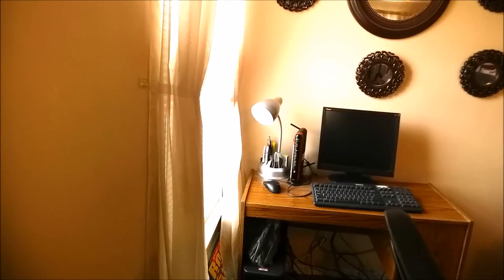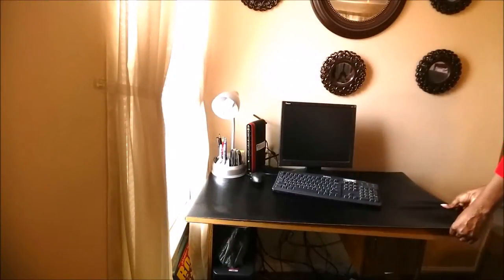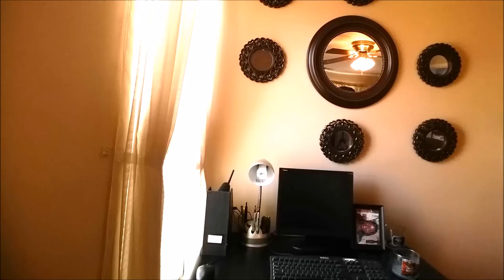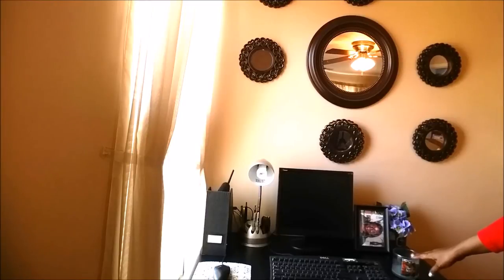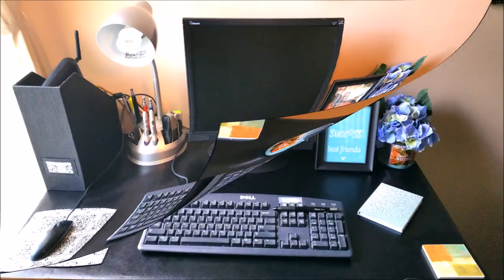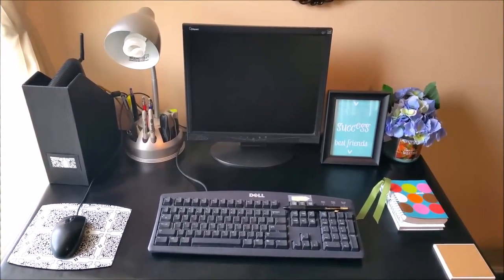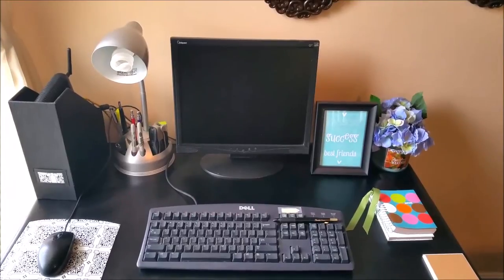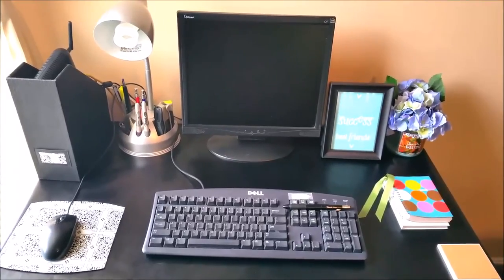💎CREATIVE GLAM💎 Quick Corner Desk Makeover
💎Hi Guys, Today on 💎CREATIVE GLAM💎,Today I just wanted to bring you a super quick Thursday makeover of the desk in the corner of my bedroom.  Enjoy!  💕 Thanks For All Of Your Support and Subscribes!! 💕